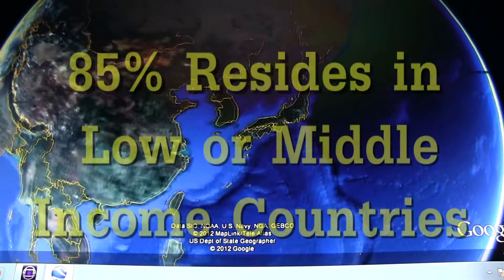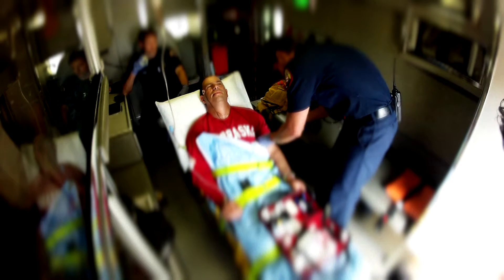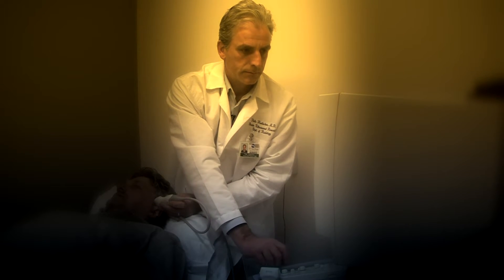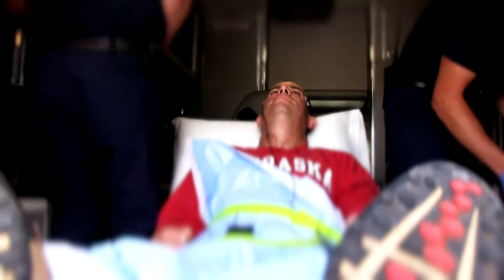Prehospital Stroke Treatment Using Ultrasound- The BURL Device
A New Portable Device to Treat Stroke Victims 'In The Field'
The majority of acute ischemic strokes (80%) are caused by thrombo-embolism. Stroke is the second leading cause of death worldwide and the third leading cause of death in the United States. During embolic stroke, 1,900,000 brain cells die every minute which underscores the desperate need to start stroke treatment at the earliest time point possible. -- Time is Brain !
The cause of the worldwide growing incidence of stroke has 3 main reasons:
1. The lack of public awareness of the disease and its symptoms
2. All therapeutic interventions require the hospitalization of the patient
3. Among people of all ages, more than 85% of global deaths from stroke occur in either low- or middle-income countries, where approximately 85% of the world's total population resides.
Currently, there are no therapeutic options which allow the starting of treatment 'in the field' (i.e. at the site of the emergency and/or during transport to the hospital). Early treatment would help to save lives and reduce damage to the brain.

UCSD researchers have invented an ultrasound device to treat stroke victims 'in the field' non-invasively, so as to start treatment and other preventative measures earlier. The invention is capabale of many treatment modalities, including a) the improvement of collateral and interstitial flow, b) restoration of arterial flow in the affected vascular supply area, c) reduction of concomitant edema, d) activation of chaperone proteins, e) potential progenitor cell stimulation, and f) the actual recanalization of the occluded brain vessel. The invention can be made to fit in a pocket, and be battery operated for ease of transport.